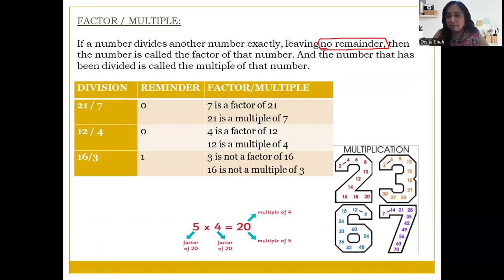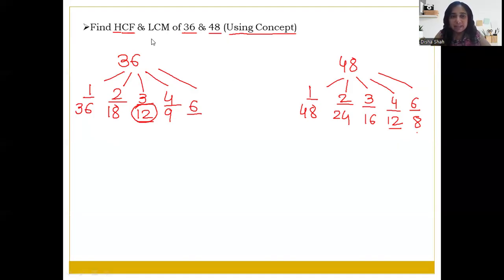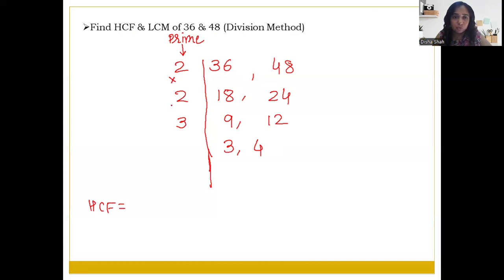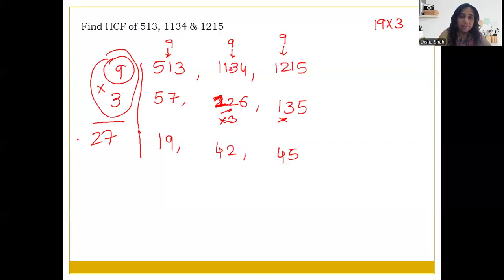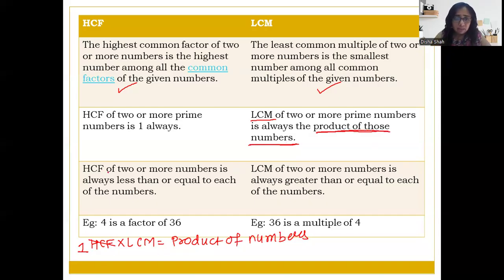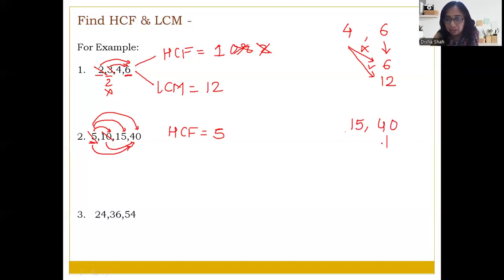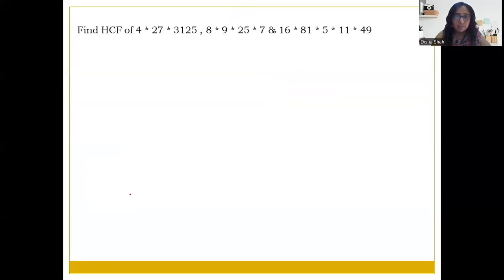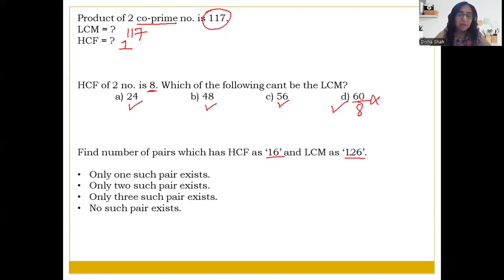HCF & LCM, class 1, Disha Shah, Quantitative Aptitude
Quantitative Aptitude , Math, Reasoning, Competitive Exam